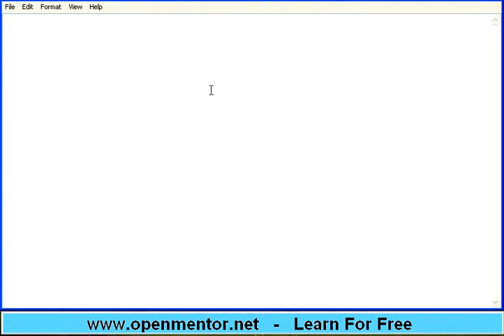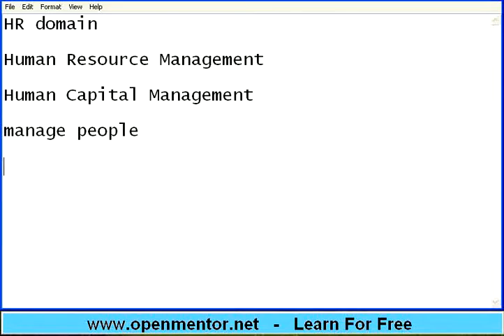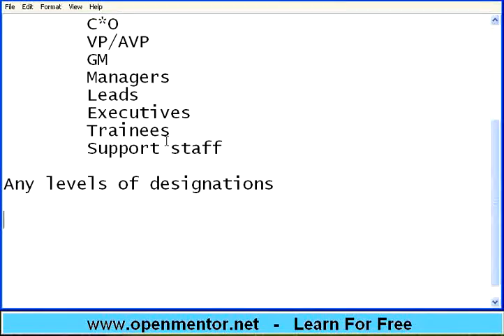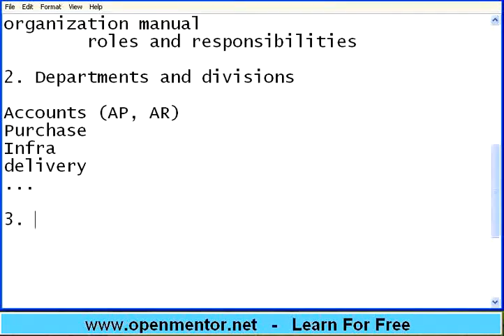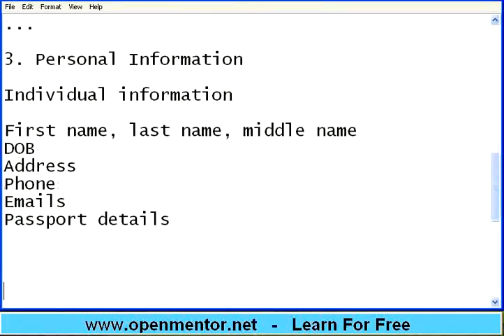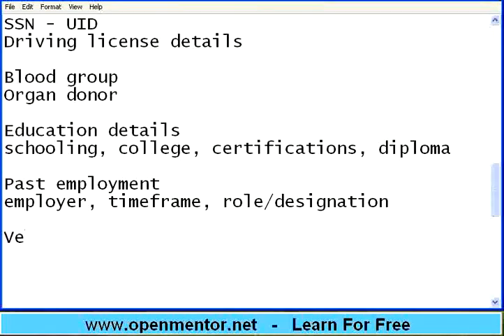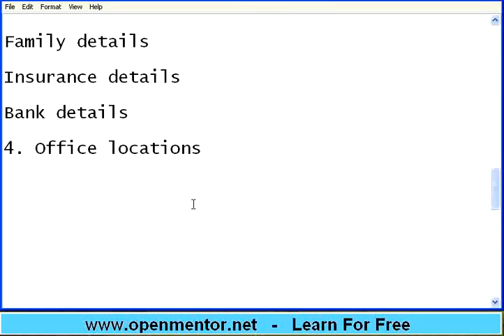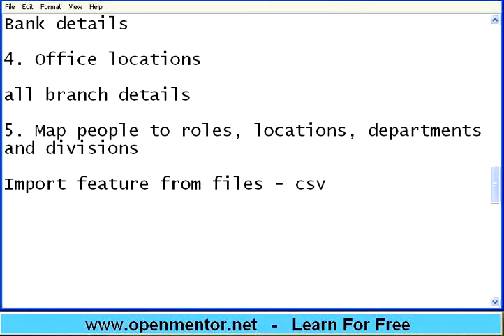Human Resources Part 1 Organization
Organization structure, Designations, Departments, Divisions, Locations